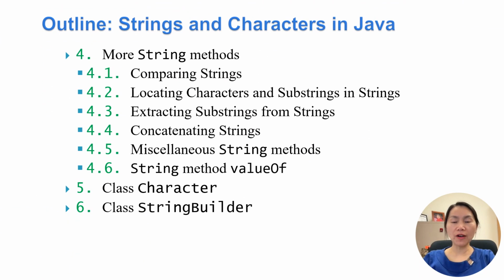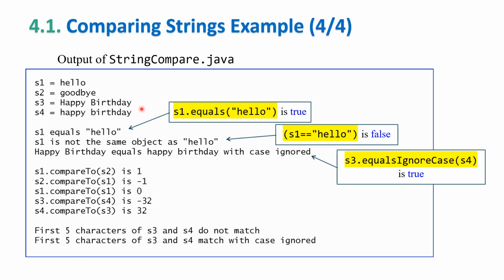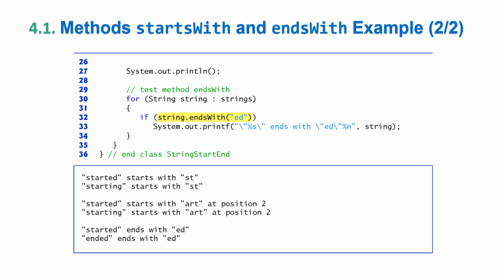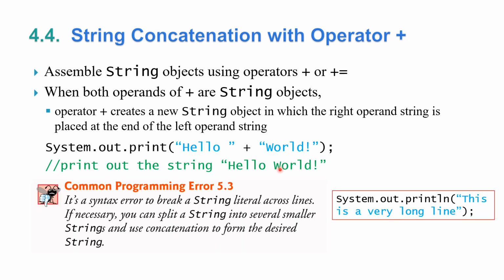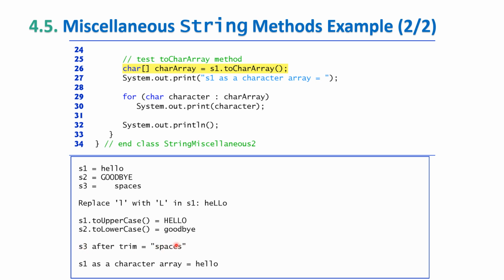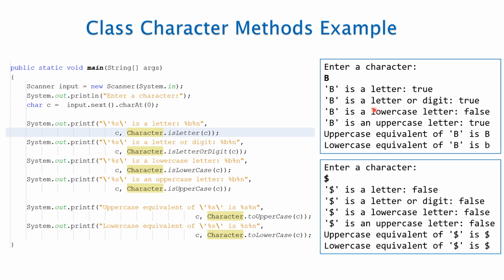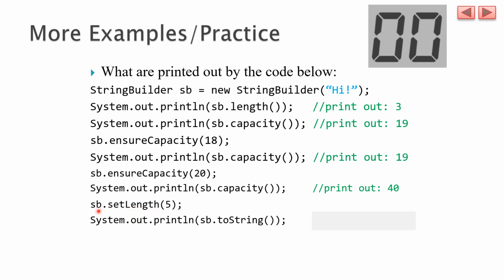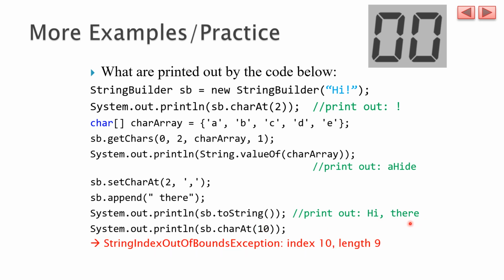Java Programming: Strings and Characters - Part2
4. More String methods
 4.1. Comparing Strings
 4.2. Locating Characters and Substrings in Strings
 4.3. Extracting Substrings from Strings
 4.4. Concatenating Strings
 4.5. Miscellaneous String methods
 4.6. String method valueOf
5. Class Character
6. Class StringBuilder